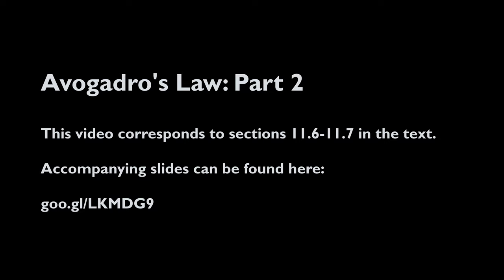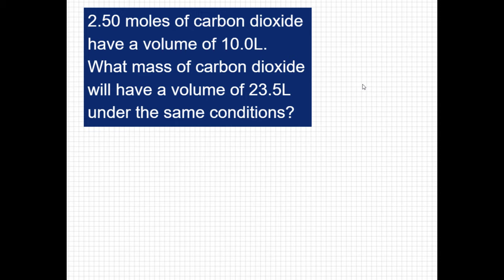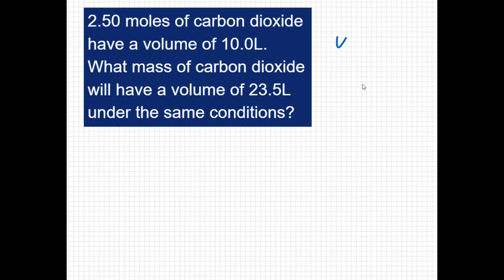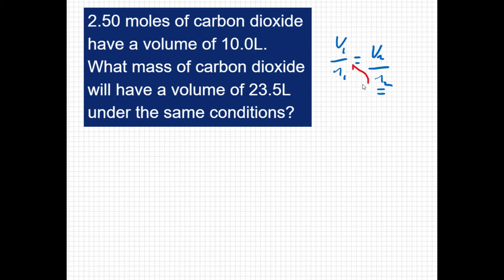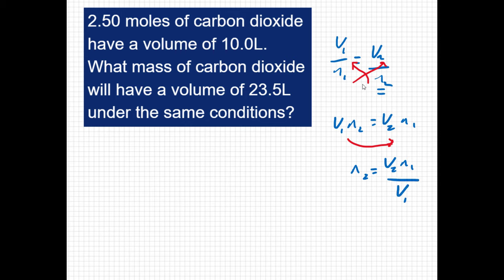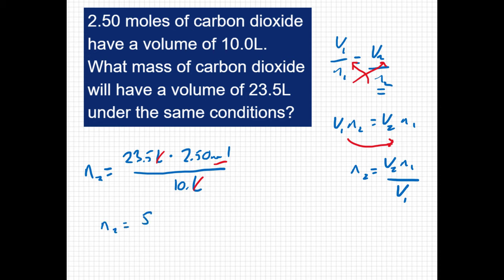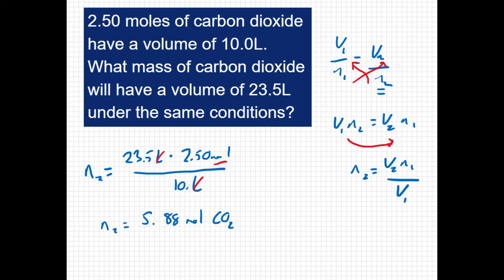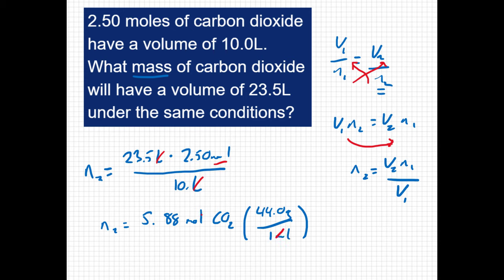11.06-11.07: Avogadro's Law: Part 2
A second example problem using Avogadro's Law.